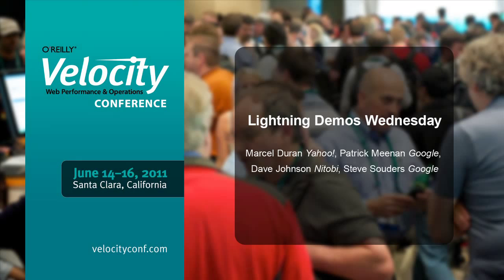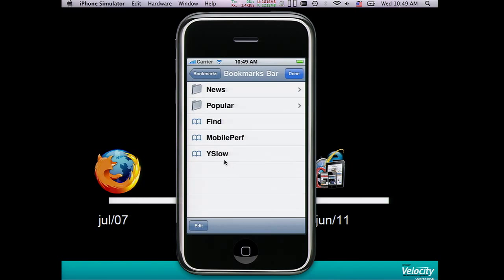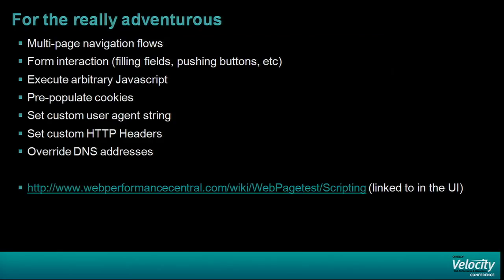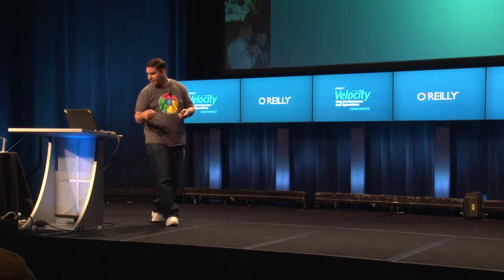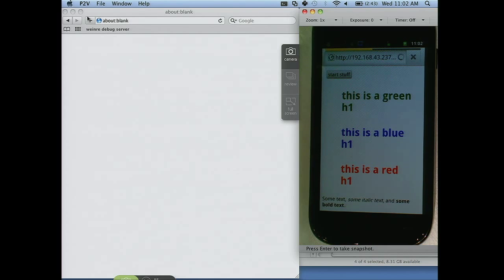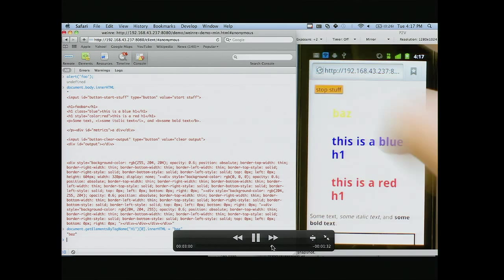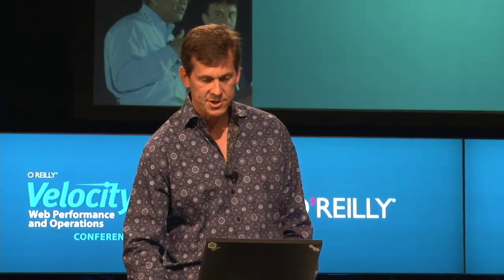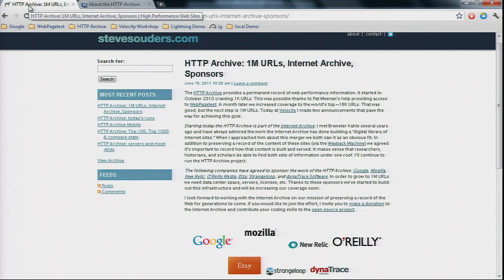Velocity 2011: "Lightning Demos Wednesday"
Marcel Duran (Yahoo!),
Patrick Meenan  (Google),
Dave Johnson  (Nitobi),
Steve Souders  (Google)